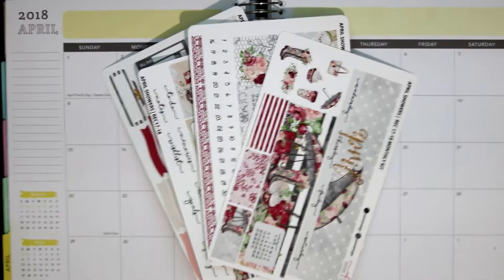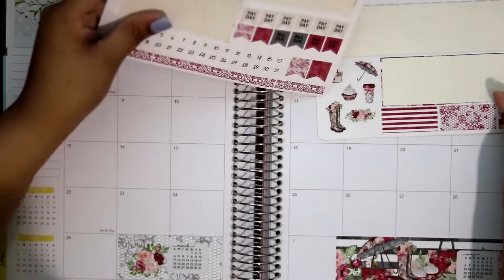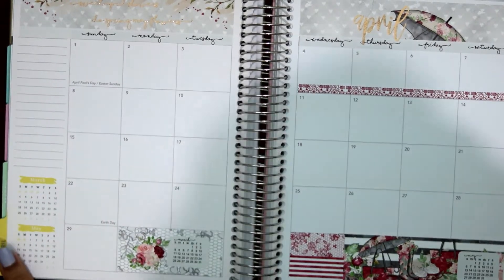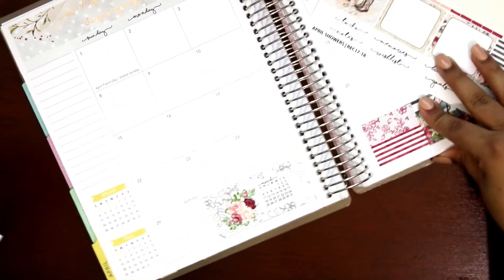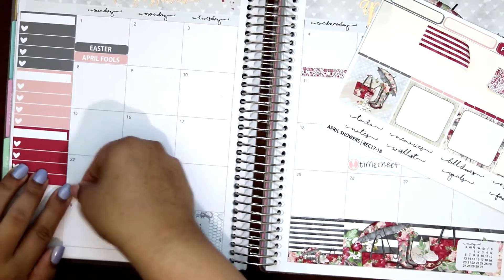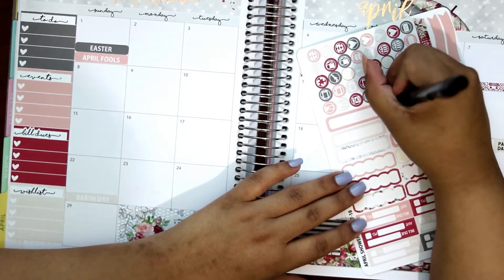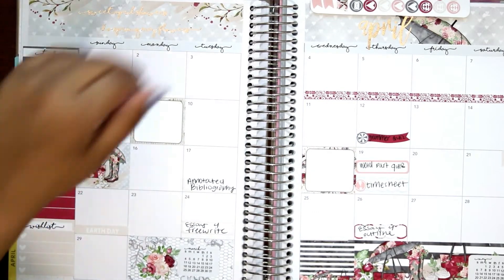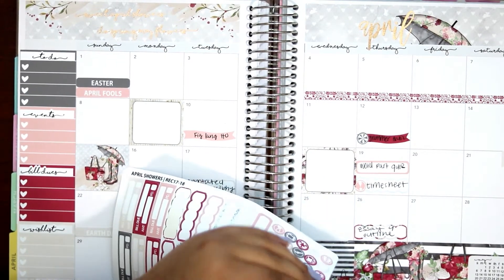Plan with me Ft. avenuekdesign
Don’t forget to check out the pwm design group!!

My Etsy shop

Shops mentioned:
Avenuekdesign